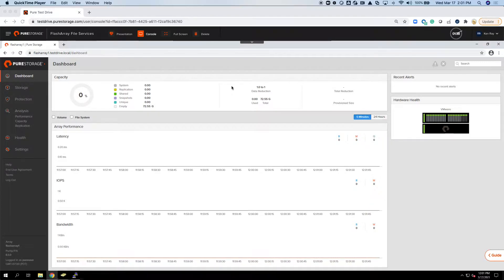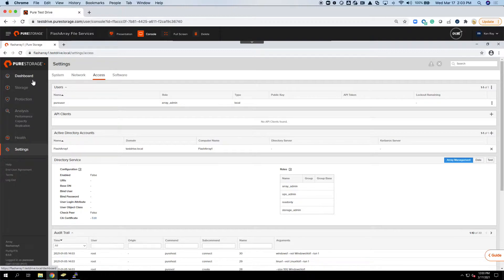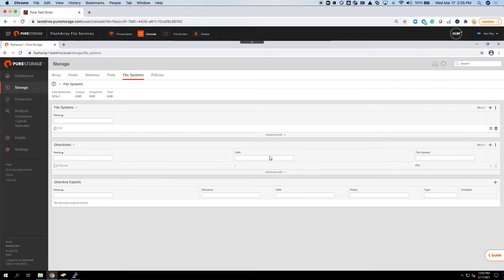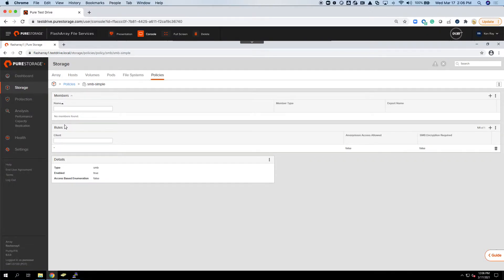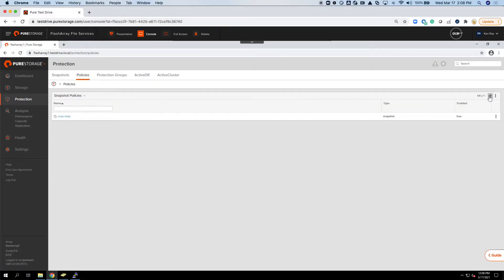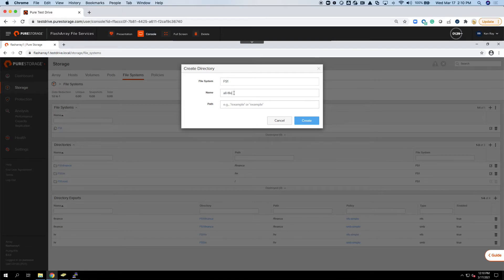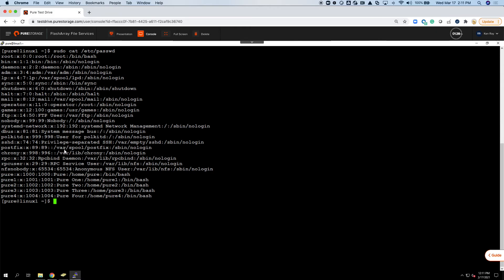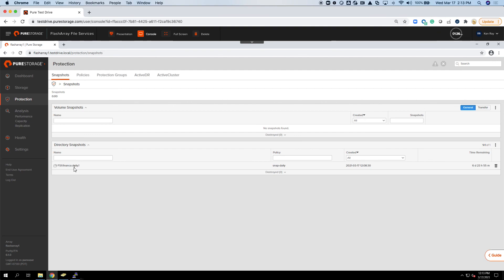FA File Services Setup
Setup File Services (NFS, SMB) on your Pure Storage FlashArray.